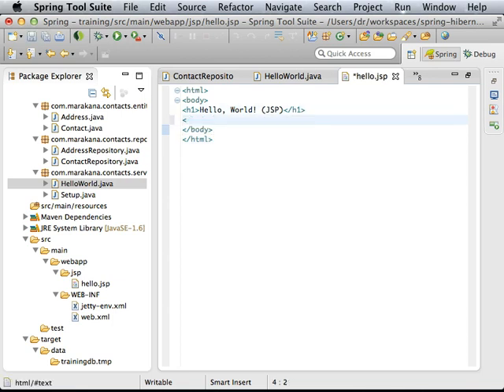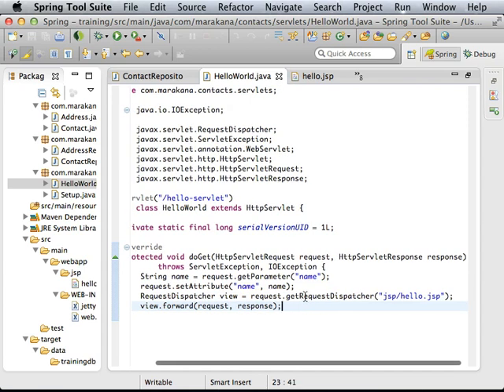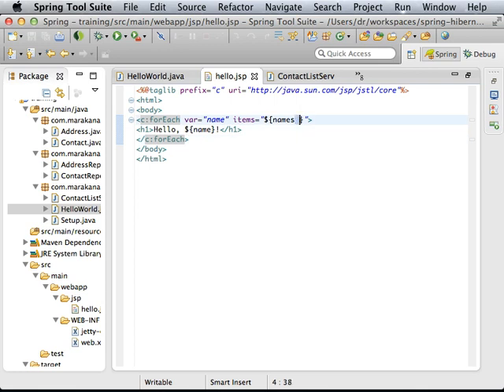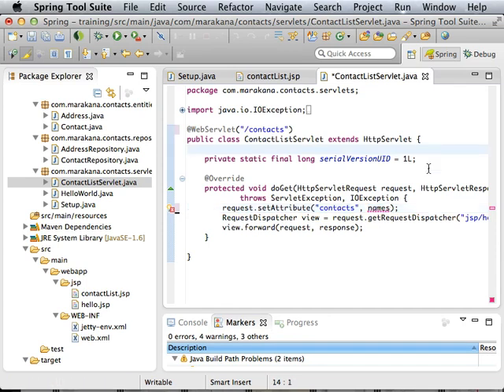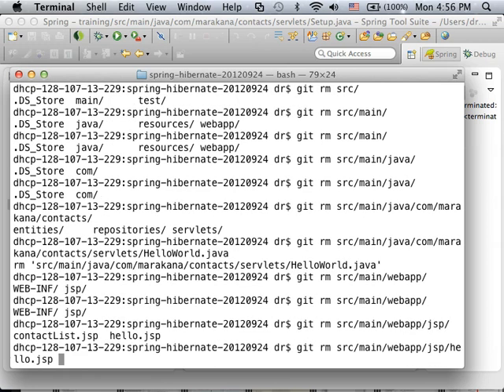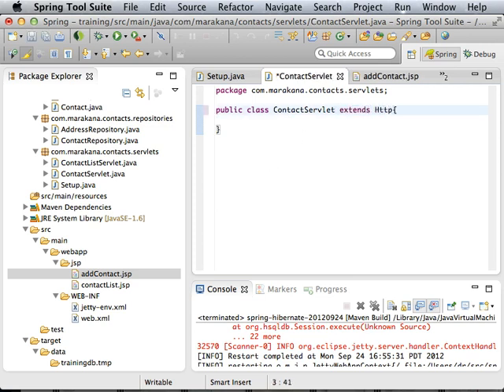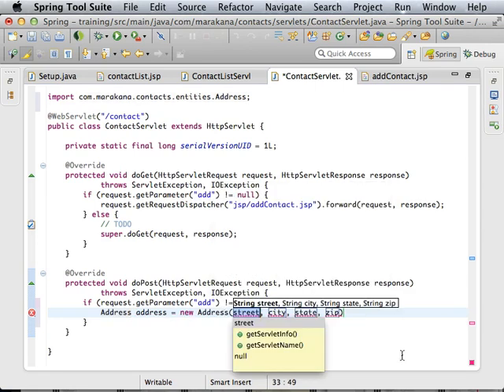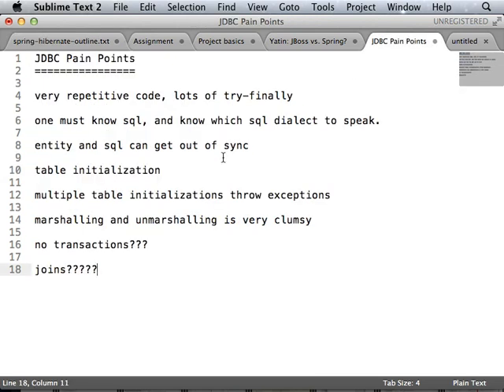Java Web Development with Spring and Hibernate 4